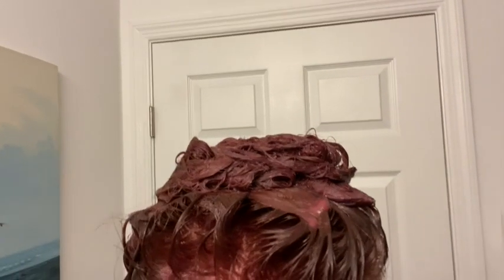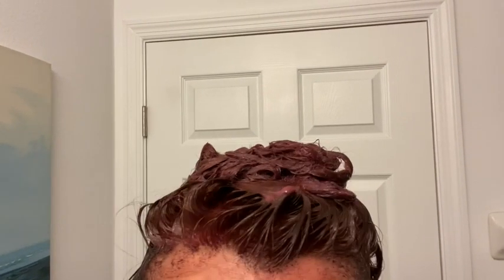L'Oreal Paris Shimmering Hair Color | Our Point Of View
Check Our New Website For Amazing Deals!

Feria Is Multi-Faceted Permanent Hair Color: Known for shimmering color and edgy colors, Feria permanent hair dye kits transform hair from blah to brilliant; The Power Shimmer Feria Conditioner seals and smooths for lasting bold color that will turn heads
Multi-Tonal, Shimmering Feria Hair Color: With 50 plus bold shades ranging from deepest black hair, platinum blonde & smoky silver hair dye, Feria hair color kits are inspired by cutting-edge fashion & the latest trends, no appointment required
L'Oreal Permanent Hair Color: L'Oreal Paris Hair Color comes in multiple formulations and styles to deliver long-lasting color, from fade-defying Superior Preference, to bold, stylish Feria, and gray-coverage from Excellence Crème
Long Lasting Hair Color: Get beautiful color from L'Oréal Paris hair color; permanent, semi-permanent, temporary hair color, and root cover up; Cover gray hair, highlight, go bold with bright color, or even try an ombre hair color
L'Oreal Paris Innovation: We are a total beauty care company that combines the latest in technology with the highest in quality for the ultimate in hair color, hair care, hair style, skin care and cosmetics